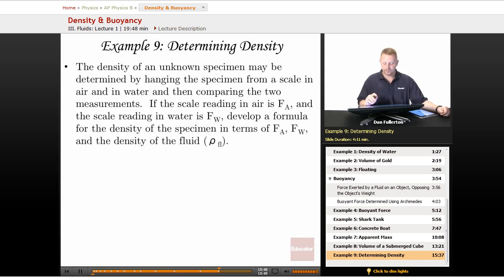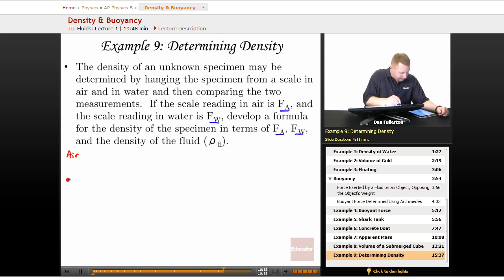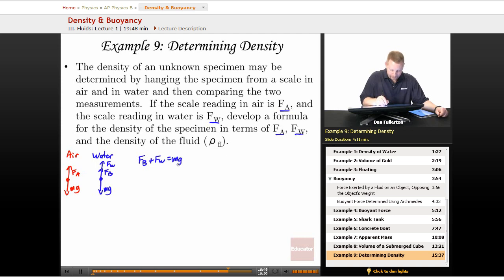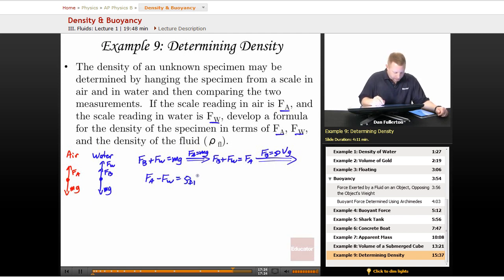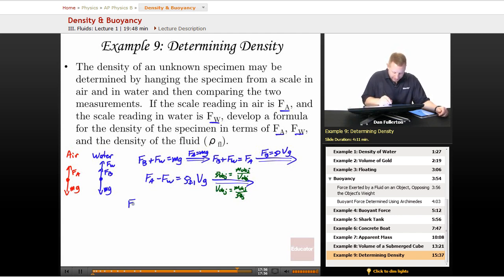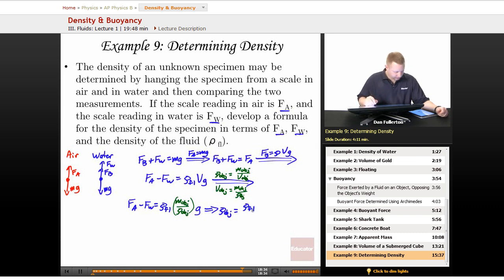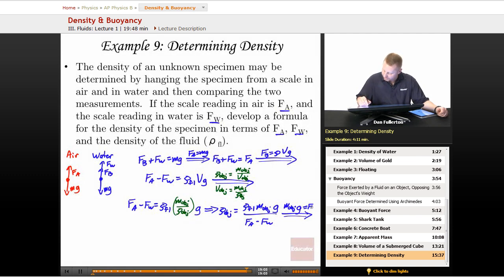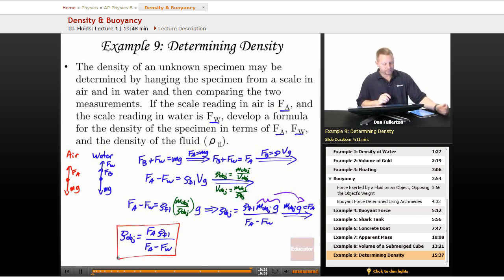"Density & Buoyancy" | AP Physics B with Educator.com